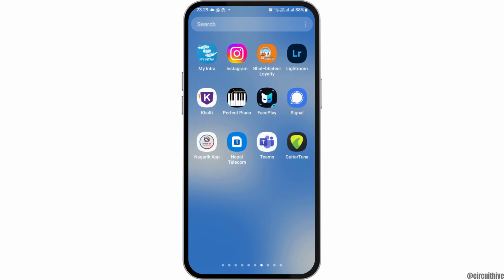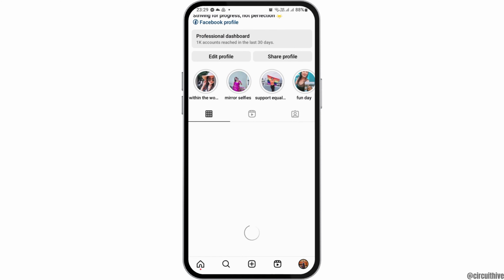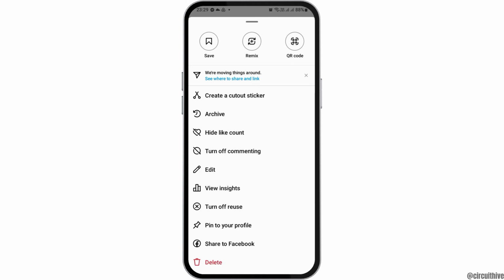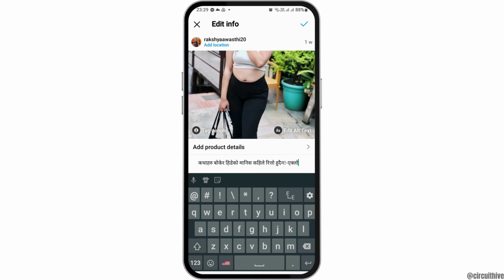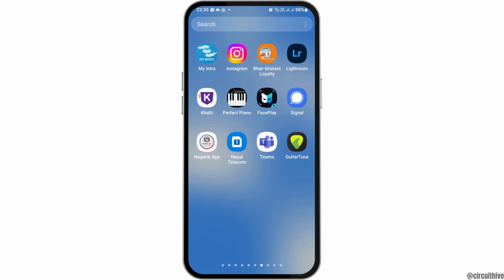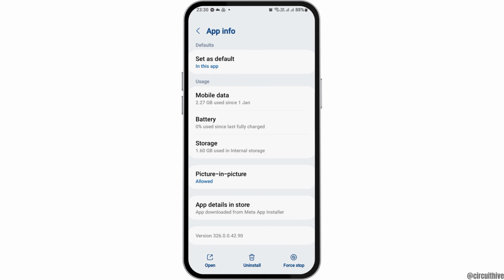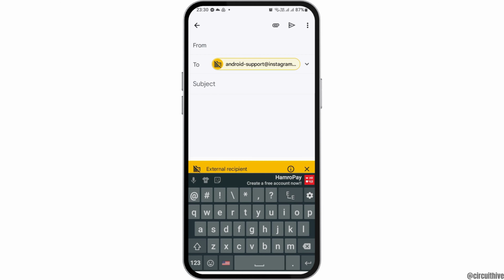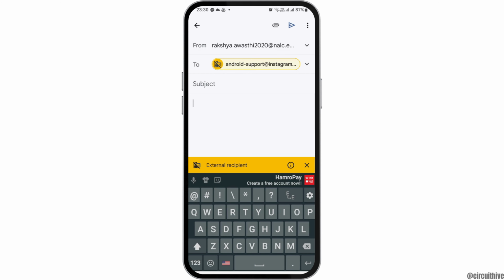How To Add A Picture After Posting On Instagram | Change Instagram Picture after Posting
Looking to add a picture after posting on Instagram in 2024? Follow this easy guide to change or add a picture to your Instagram post after it's been posted.

In this tutorial:
0:00 - Introduction
0:15 - How to Add a Picture After Posting on Instagram 2024 | Change Instagram Picture after Posting

Join us as we walk you through the step-by-step process of adding a picture to your Instagram post after it's been posted. From accessing the post to editing and adding a new picture, we'll cover everything you need to know to make changes to your Instagram posts seamlessly.

Don't let a posted picture hold you back from making updates - watch our tutorial and learn how to add a picture after posting on Instagram today!